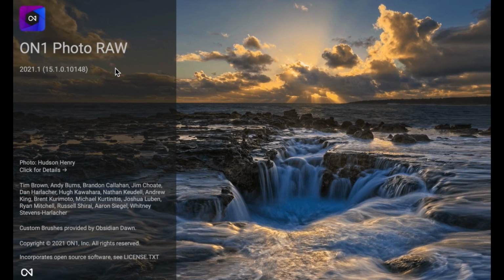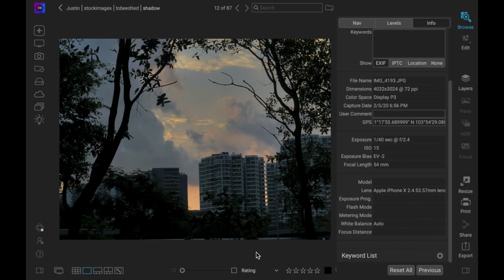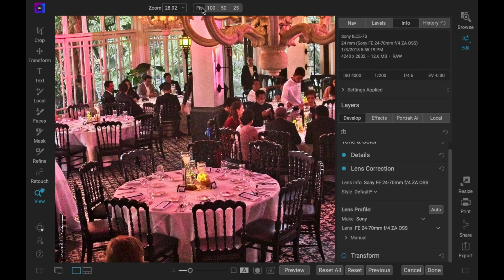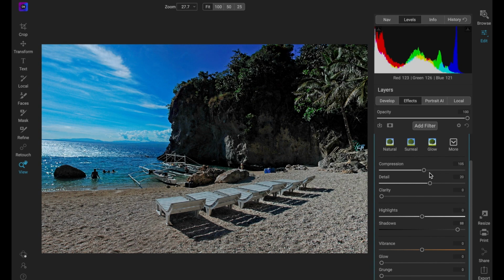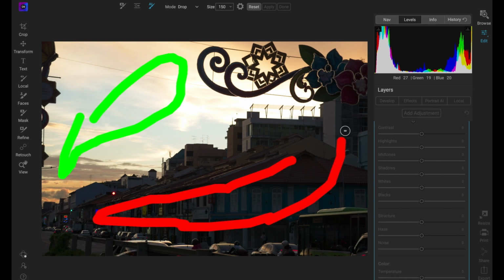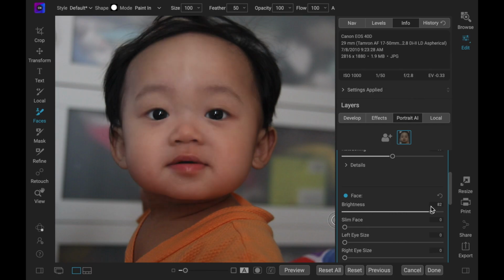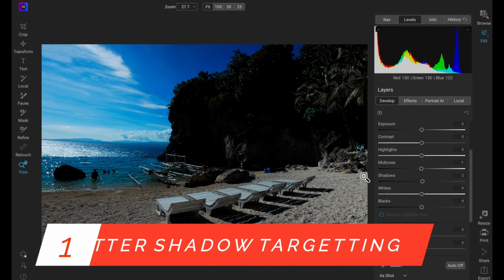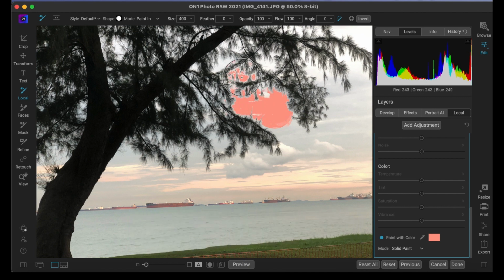Is On1 Photo RAW 2021 The Ultimate Photo Editor? 7 Best Features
In this video we review were excited to review for the first time On1 Photo RAW 2021. Is it worth your money? Watch the video to find out! We demonstrate the 7 best features. By the way, as we were ready launch this video On1 Photo RAW 2022. Were excited to review that as well. Will keep you posted!